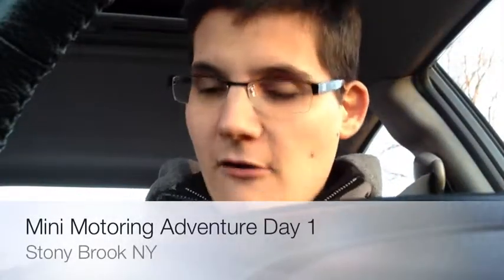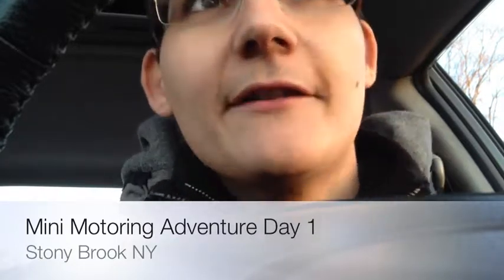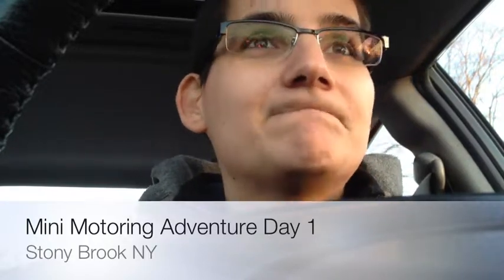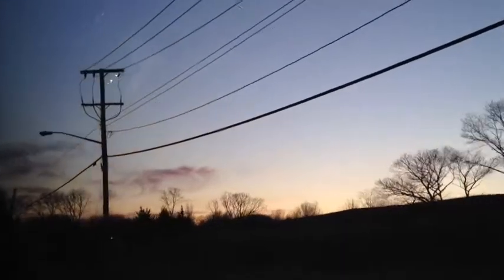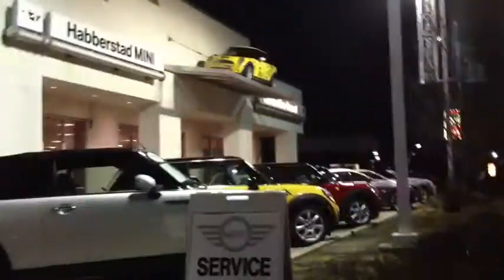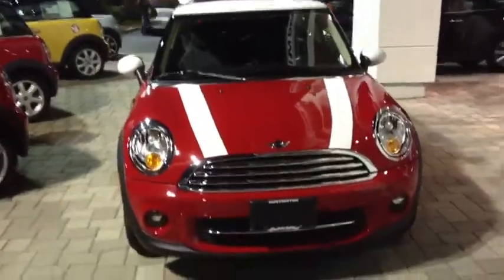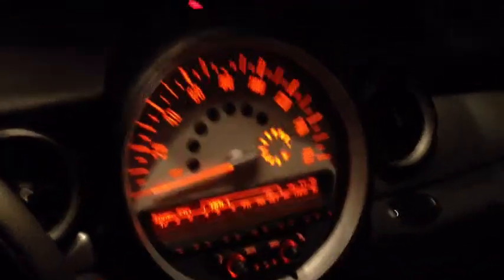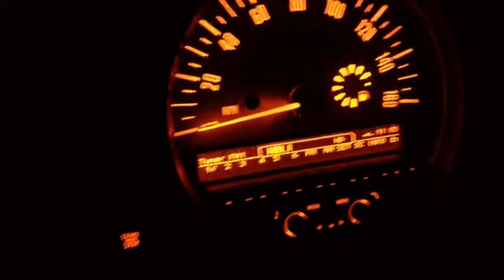Mini Motoring Adventure - Day 1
Day 1 - Picking up my car at the Mini Dealership, the start of my three year lease and my Mini Motoring Adventure! End of Day Mileage - 45 Miles.